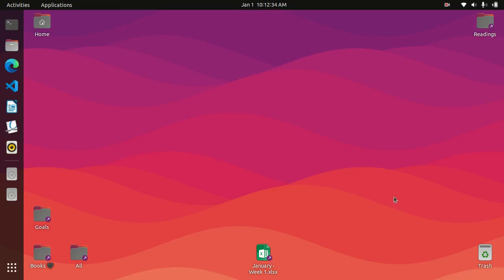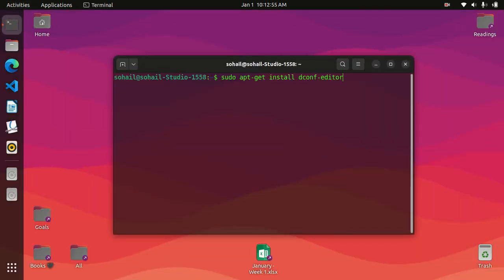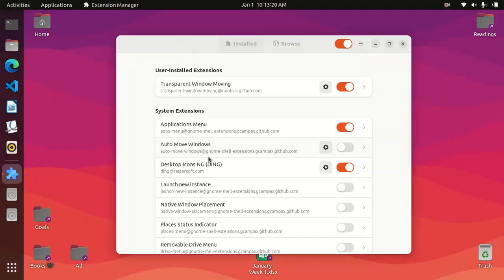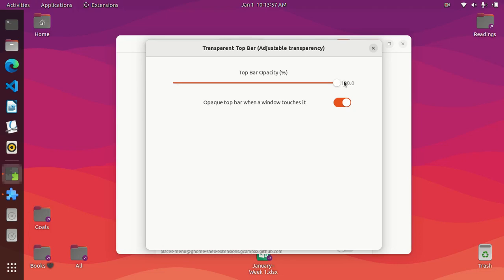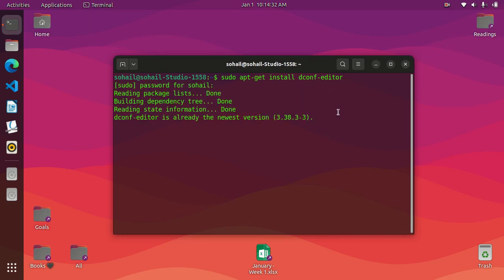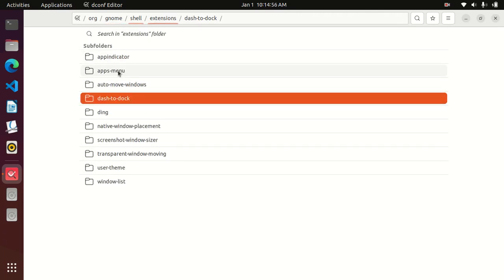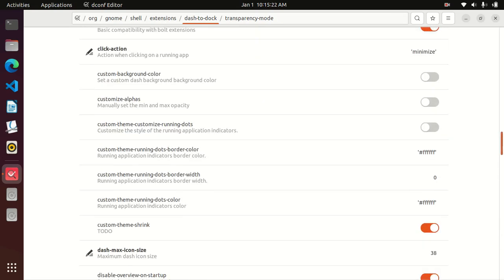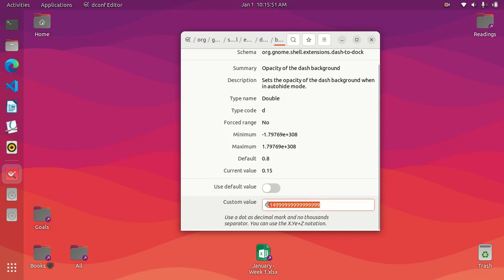Transparent Top Bar and Dock in Ubuntu 22.04.1 LTS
Hello Everyone,
In this video, I will show you how you can set the background of top bar and dock transparent.

Commands for installing:
1. Extension Manager (for top bar):
sudo apt install gnome-shell-extension-manager
2. Dconf-editor (for dock):
sudo apt-get install dconf-editor